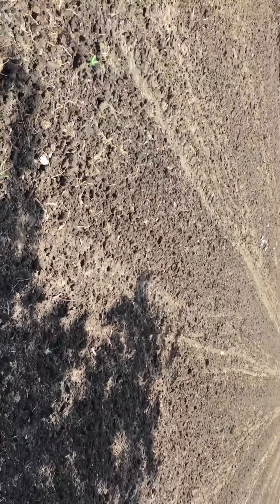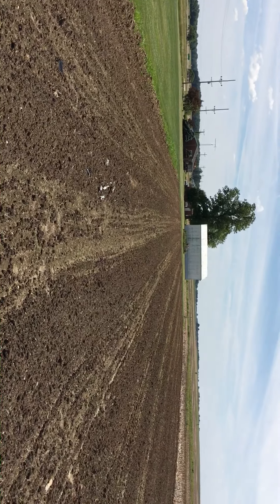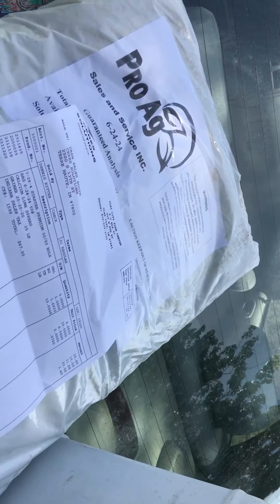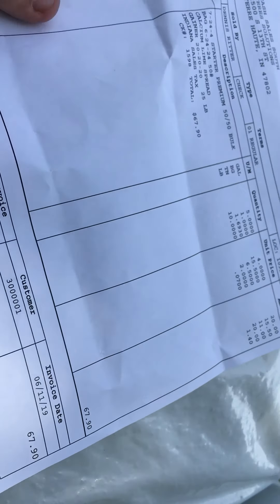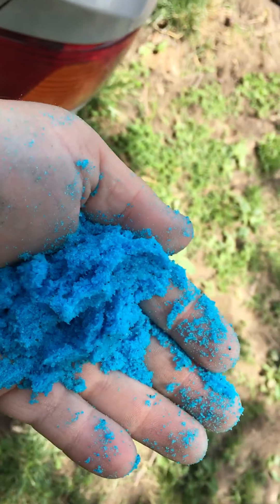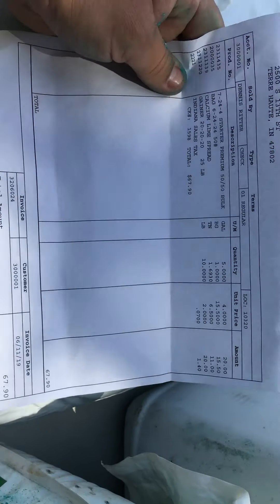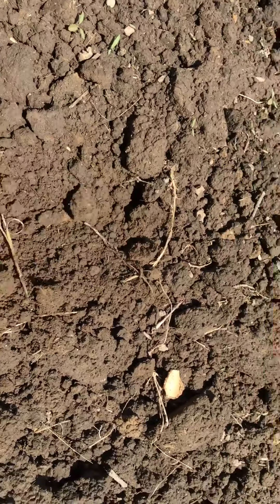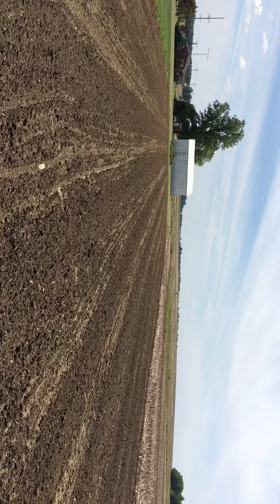Lets talk fertilizer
Fert